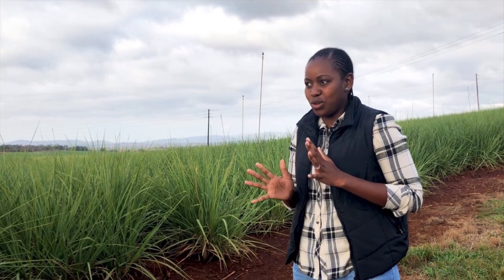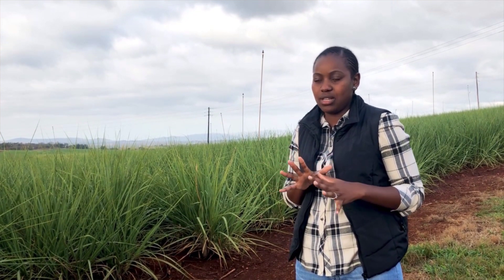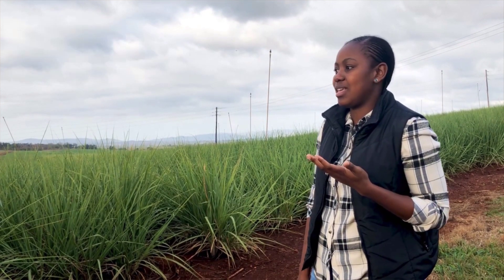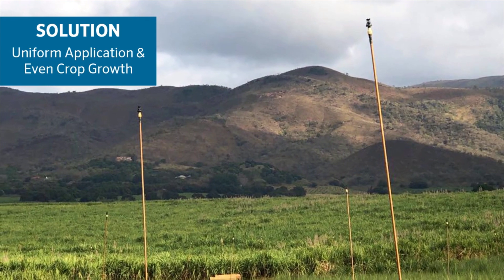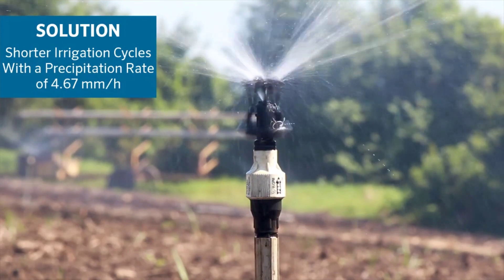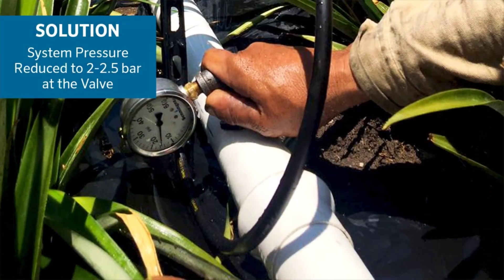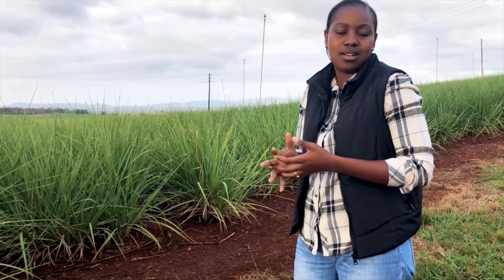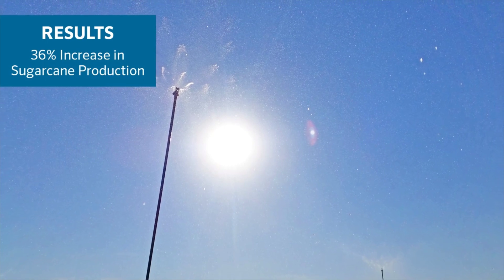Xcel-Wobblers Help Increase Sugarcane Production by 36% in South African Farm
Clodia Sihlangu, Farm Manager at Kaalrug Farm, saw a 36% increase in sugarcane production (116 tons over 941 hectares) when she converted her irrigation system from floppy sprinkler technology to Senninger’s Xcel-Wobblers.

After converting her system, Clodia stated she was able to reduce her irrigation cycles and lower her system pressure at the valve thanks to the Xcel-Wobbler’s higher application uniformity and low operating pressure requirements.